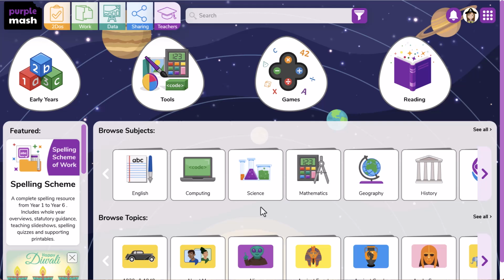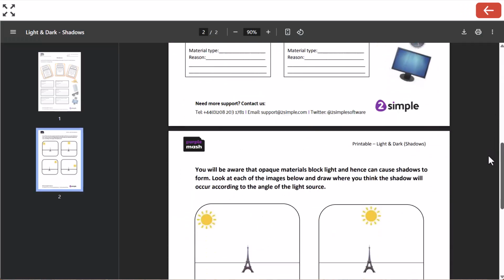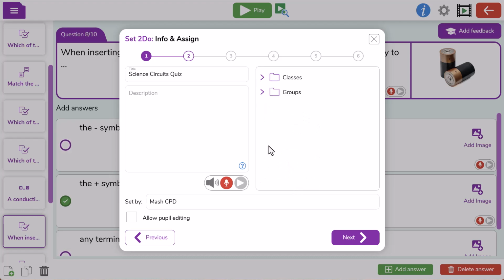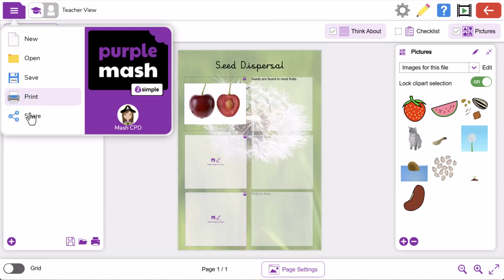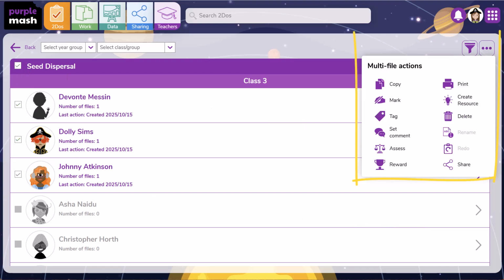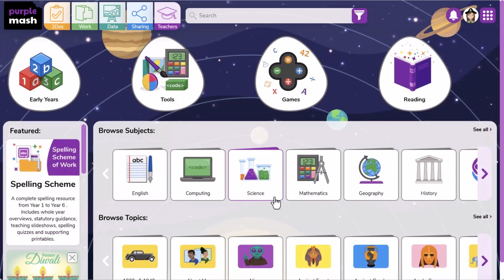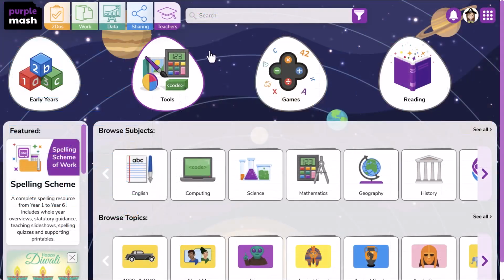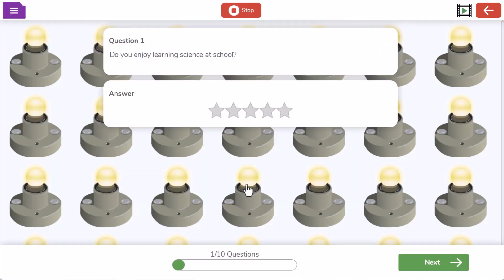Science Lead Overview | Purple Mash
Are you a Primary Science Lead looking for engaging, interactive resources? Look no further!
- Watch high-quality science videos from ClickView
- Roleplay in science roles with MashCams
- Print a range of activities and worksheets for science
- Use and edit ready-made science quizzes
- Read about science in Dorling Kindersley texts
- Track progress in activities in the Data Dashboard
- View and mark children's work all in the same platform
- Use digital tools to support the teaching of science
- Lead science confidently with the Science Leader Toolkit